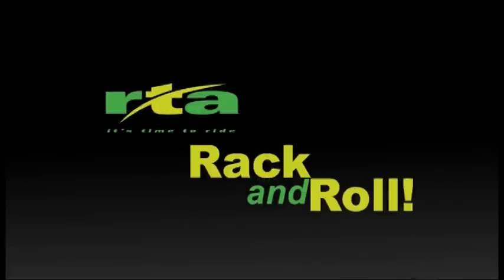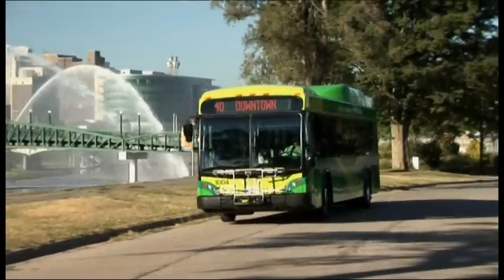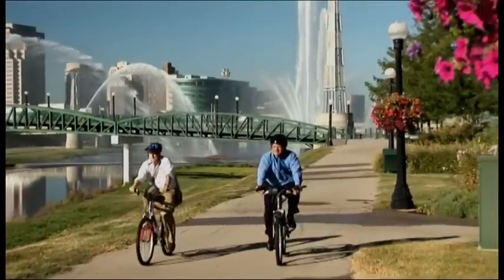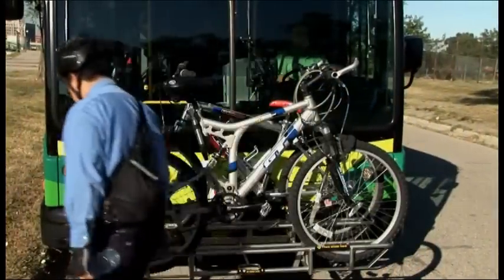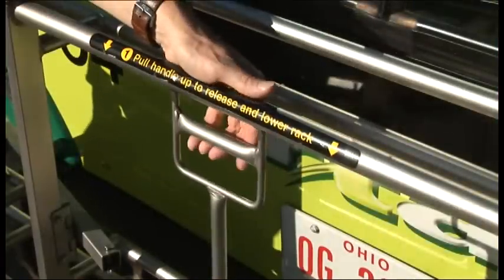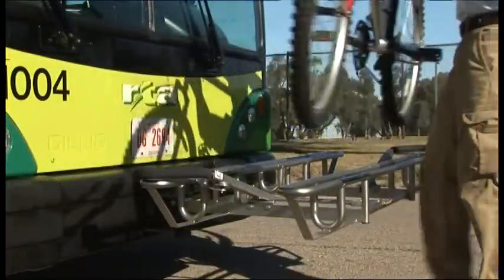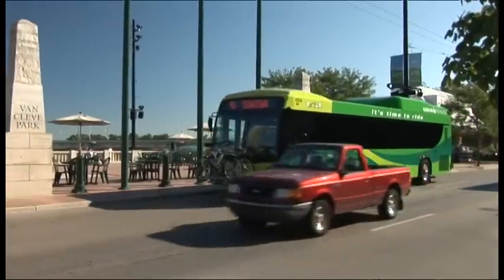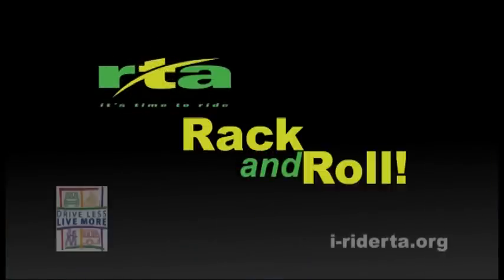RTA Rack and Roll!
Loading your bicycle is easy!

    Before loading your bicycle, please remove any loose items and tell the driver you wish to use the bike rack. As a safety precaution, please wait to load your bicycle until receiving permission from the driver.
    If there are no bicycles already on the rack, lower the rack by squeezing the release handle at the top center of the rack.
    Look for markings indicating the position of the front wheel of the bicycle. Always load from the curb side of the bus by placing a single bicycle or the first of two bicycles in the position closer to the bus. The first bicycle faces the curb and the second bicycle faces the street.
    Once the wheels of the bicycle are in the wheel wells, pull the "j-hook" (support arm) up over the front bicycle tire. Your bicycle is now securely loaded and you may board the bus.